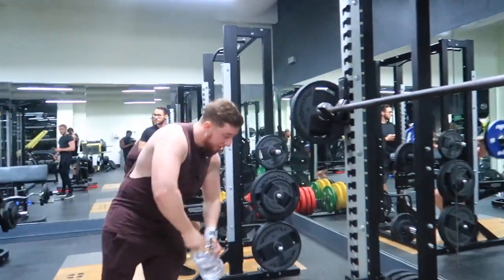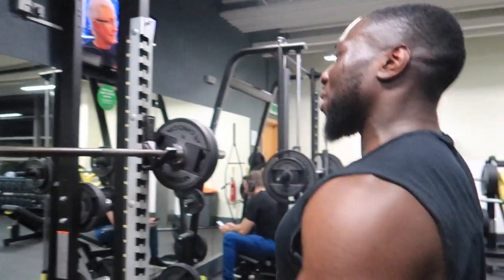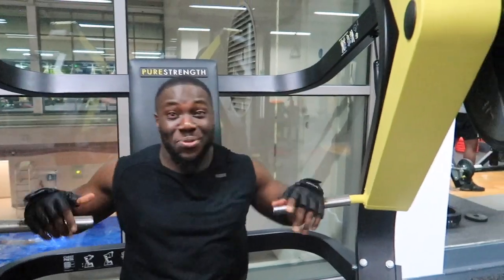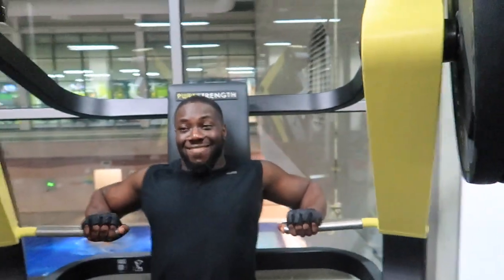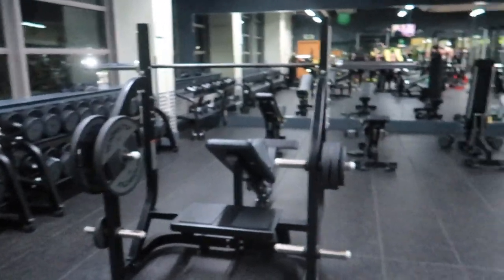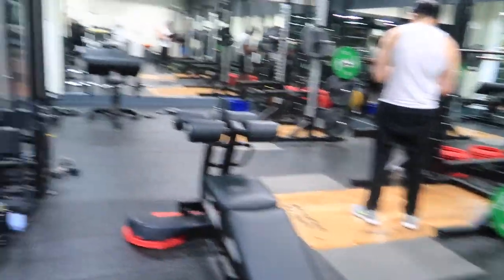Nuffield Health Gym | Review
Nuffield Health Gym | Review VLOG 176